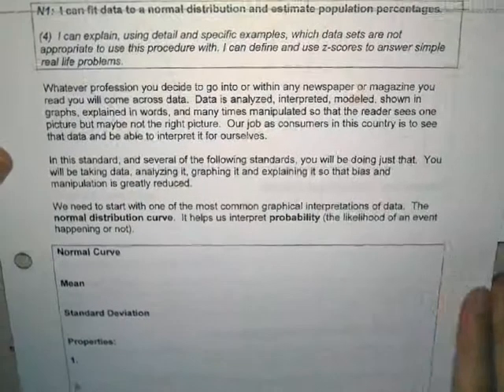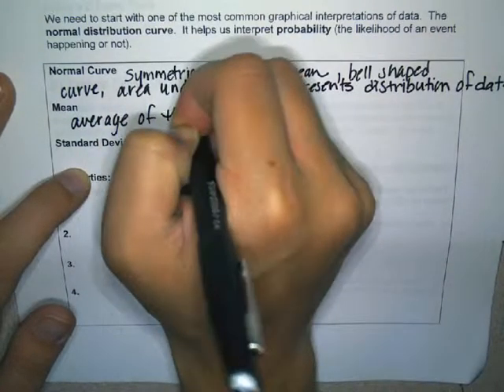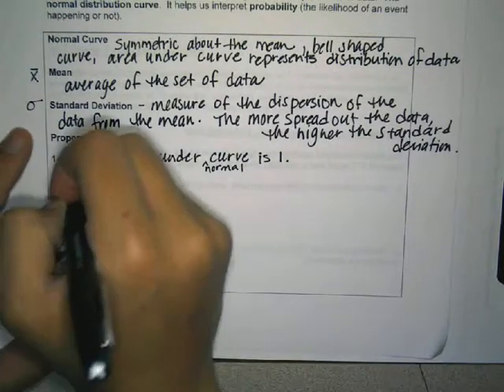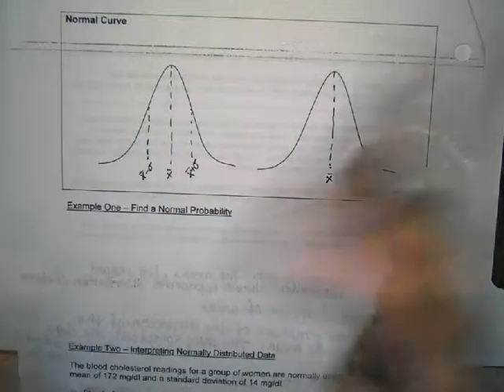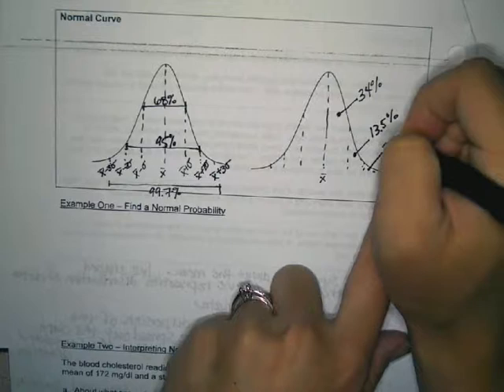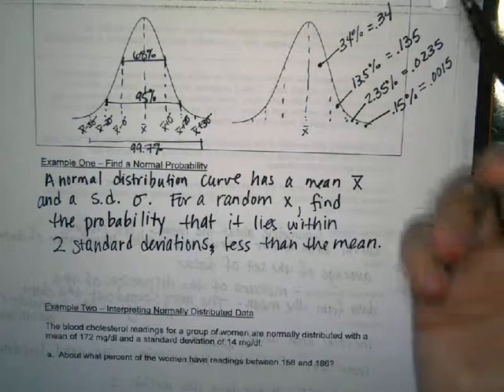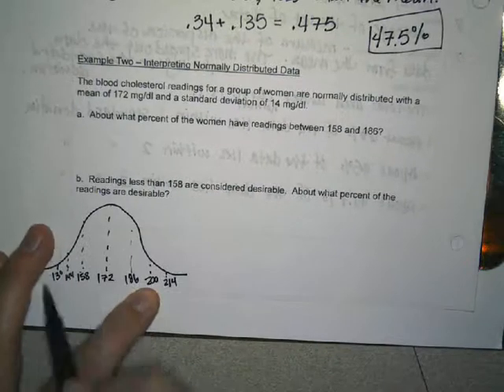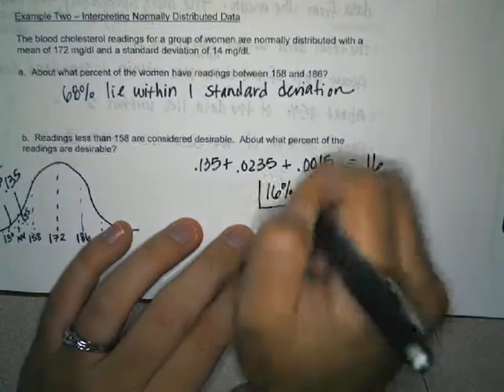unit6_standardnormalcurve_N1